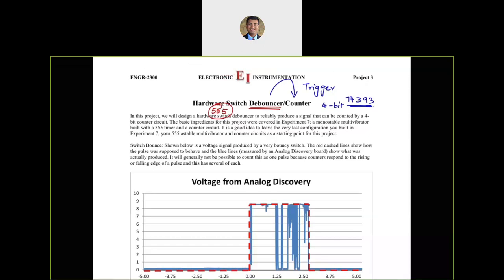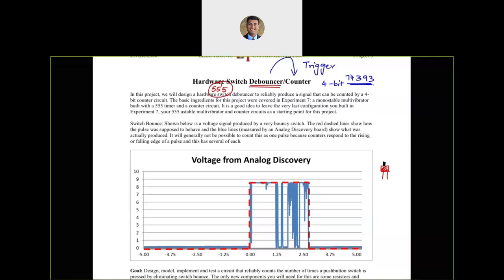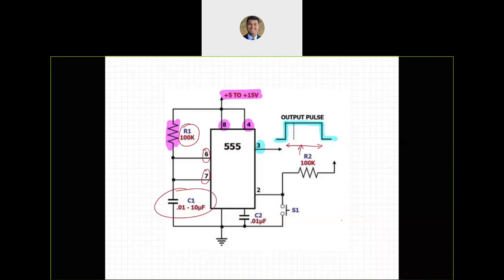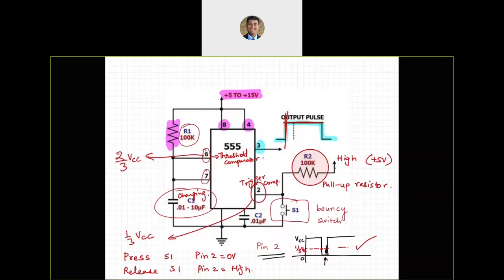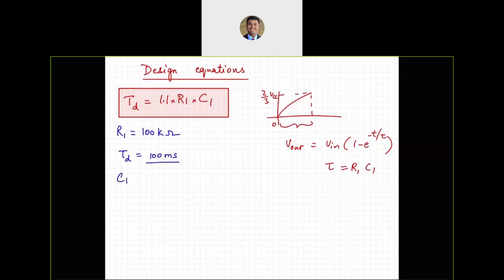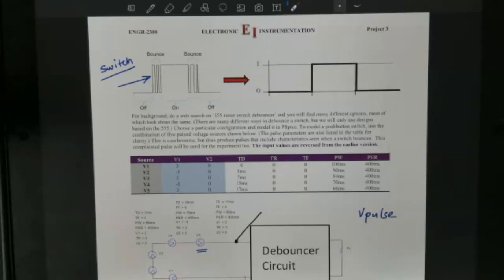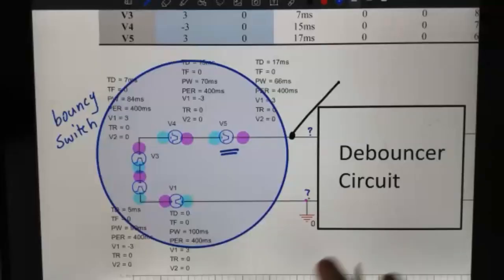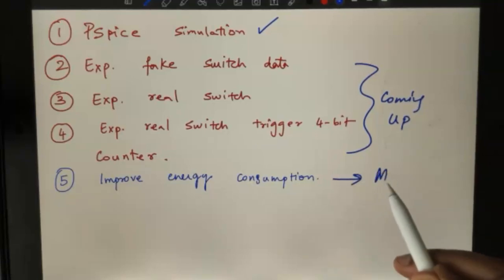Electronic Instrumentation, Section 2, Class 21a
Project 3, Hardware switch debouncer based on 555 timer